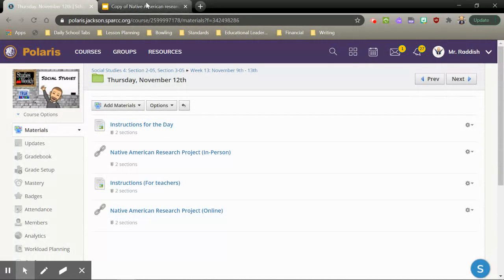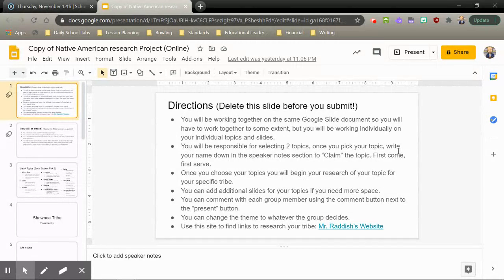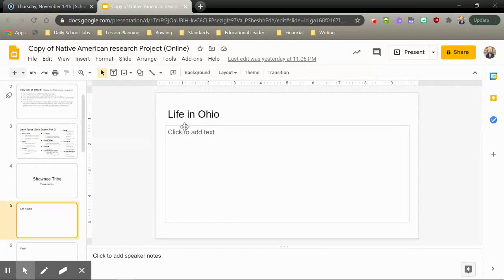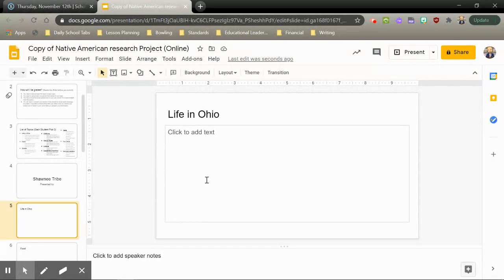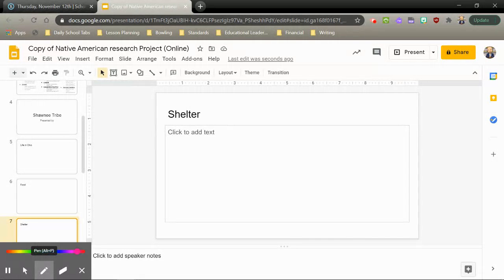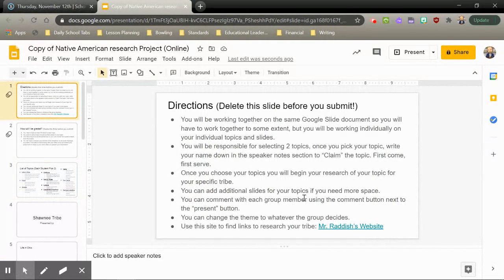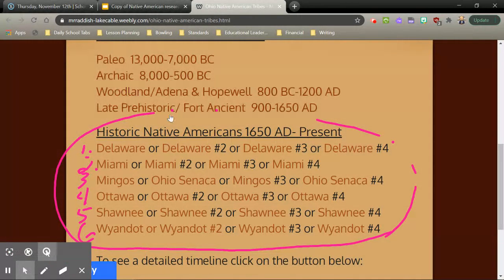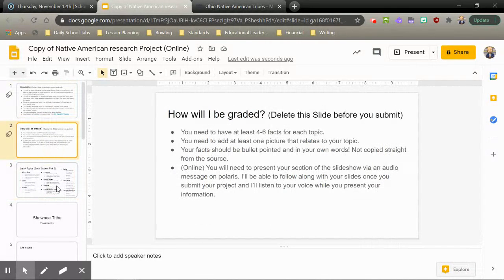Native American Research Project Screencast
This screencast introduces the Ohio Native American Research Project.